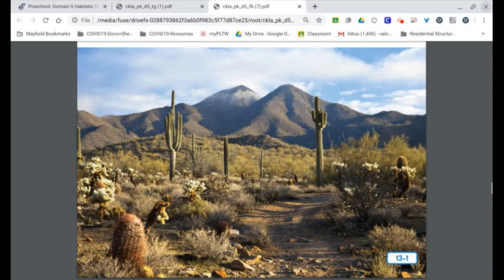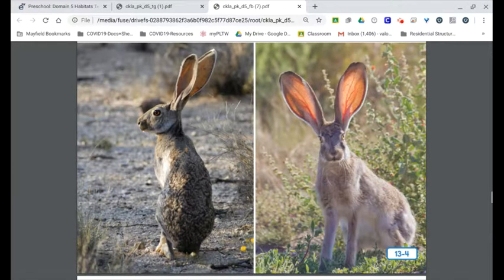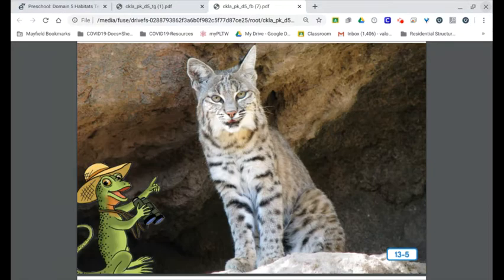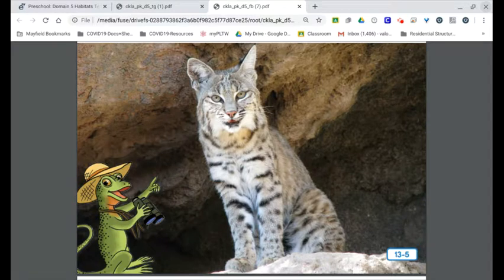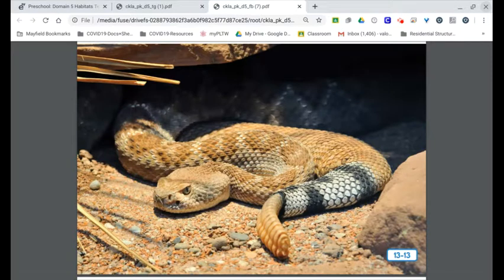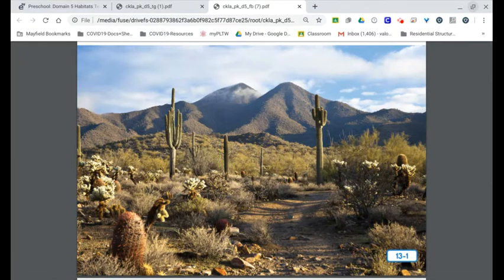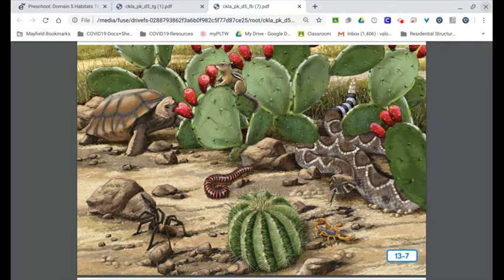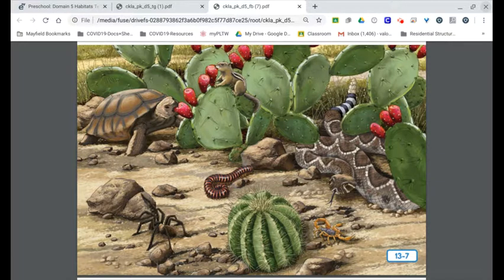Desert Habitat | Picture Talk | CKLA Preschool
The "Picture Talk" is an opportunity for students to remember and practice
using the language and vocabulary they heard during the previous Desert Habitat ReadAloud.

Prickly Activity:  Look around your house for objects that are prickly or smooth.  Let your child feel the objects, have them say whether they are prickly or smooth.  See if your child can find something in the house that is prickly/smooth.

Preschool Standards:
1.  With prompting and support, actively engage in group reading activities
with purpose and understanding (RI.P.10)
2.  Find the illustration, or object within the illustration, of a book that is
being described (RI.P.7)
3.  Describe an illustration and how it relates to the text (RI.P.7)
4.  With prompting and support, ask and answer who, what, where, when,
why, and how questions about “Desert” (RI.P.1, SL.P. 2, SL.P.3, L.P.1d)
5.  With prompting and support, retell important facts and information
from “Desert” (RI.P.2)
6.  With prompting and support, use words and phrases acquired through
conversations and reading and responding to “Desert” (L.P.6)
7.  With prompting and support, ask and answer questions about
unknown words in “Desert” (RI.P.4)
8.  Understand and use increasingly precise nouns and verbs related to
animals, plants, and habitats (L.P.1b, L.P.5d)
9.  Point to and use the adjectival sensory attributes prickly and smooth
(L.P.5b)